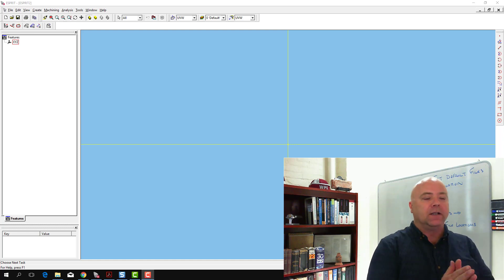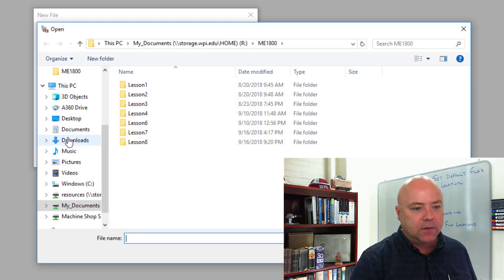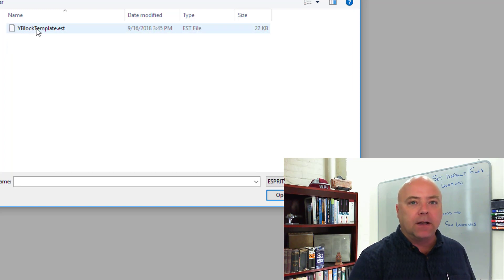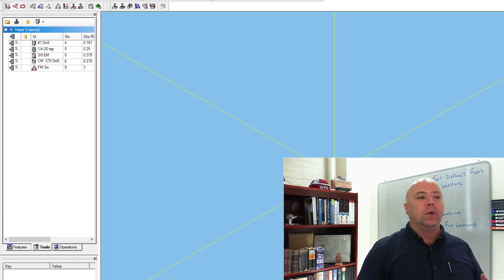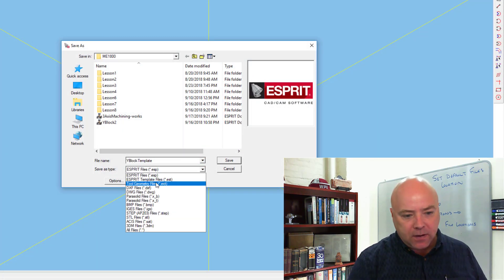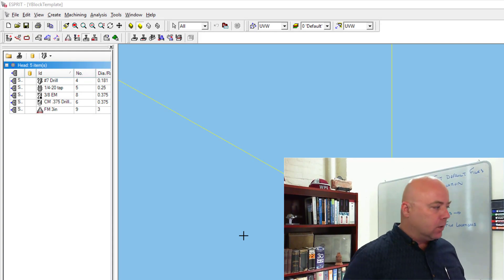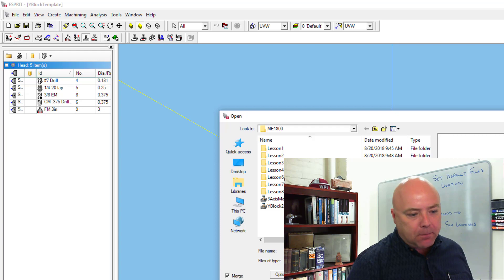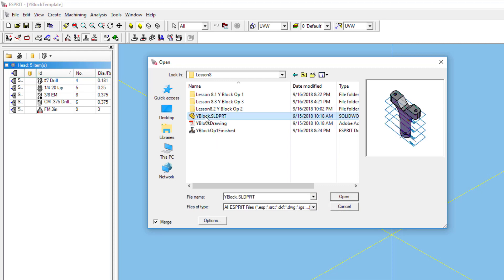Start ESPRIT with a Template File and Merg a Solid Model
This Video is produced as a Companion to the File New
Browse to: “YBlockOp1Template.est”
“OPEN”

File Open
Browse to:  “YBlock.SLDPRT”
Ensure “Merge” is Checked
“OPEN"